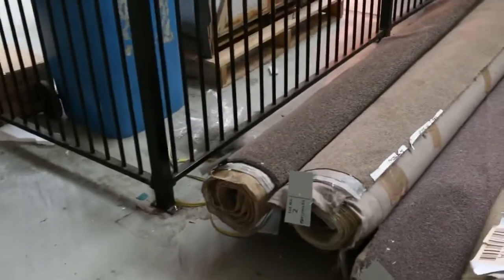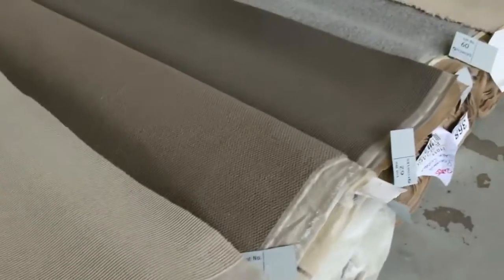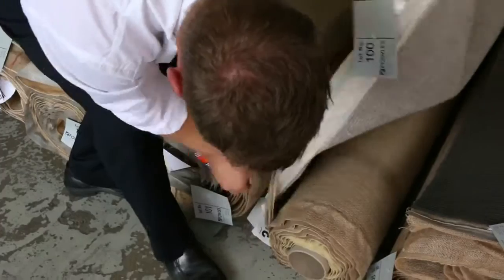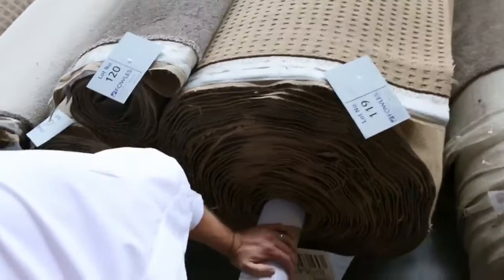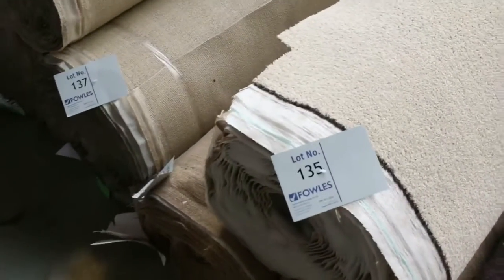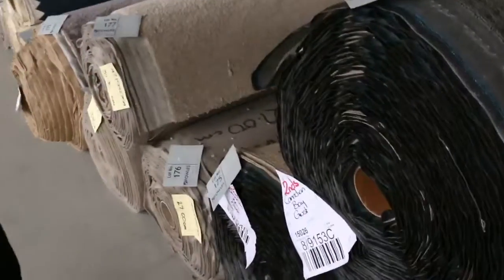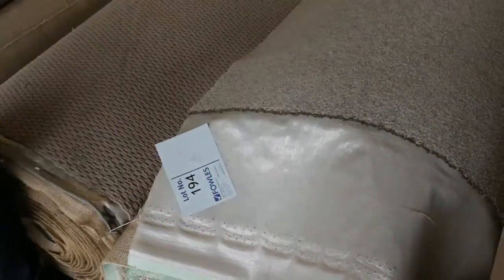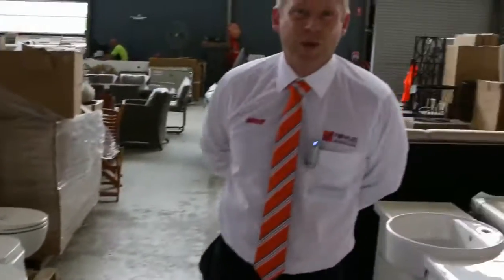Carpet Auction 30 Mar